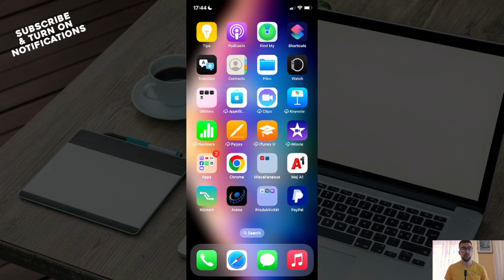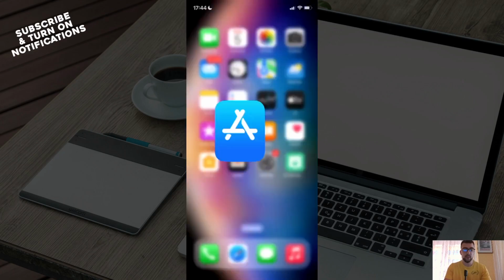How To Send Money from PayPal to GCash (Quick Tutorial)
In this video I will show you How To Send Money from PayPal to GCash. It would be good if you watch the video until the end so that you don't miss important steps.